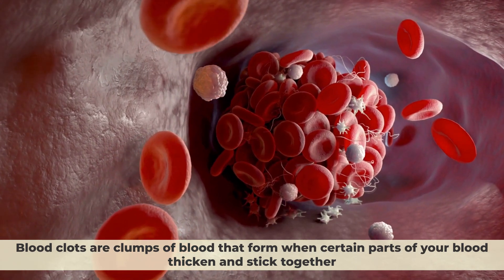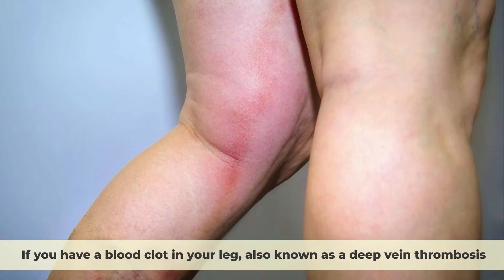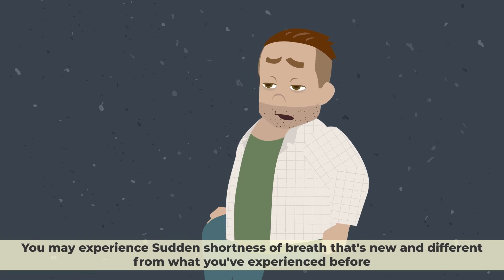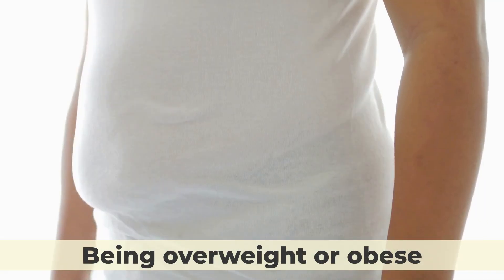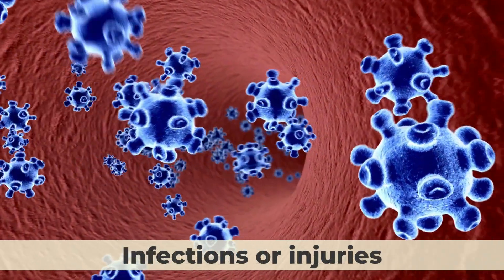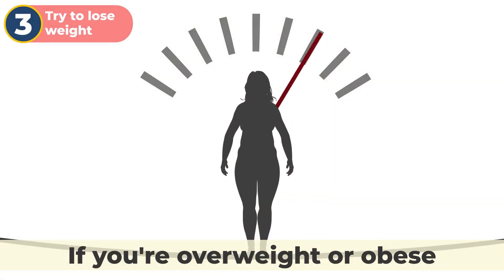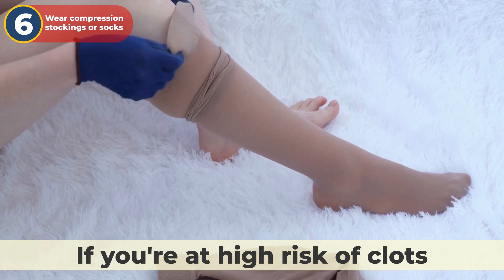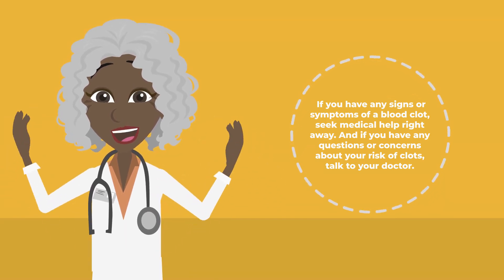7 Signs Of A Blood Clot You Should NEVER Ignore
Blood clots are clumps of blood that form when the blood thickens and sticks together. Normally, blood flows smoothly through the blood vessels, carrying oxygen and nutrients to the organs and tissues. However, sometimes the blood can become sticky and form a clot inside a blood vessel. This can block or reduce the blood flow to the affected area, causing damage or dysfunction.
In this video, we will explain the signs of different blood clots, their causes, and will share with you tips on how to prevent them.